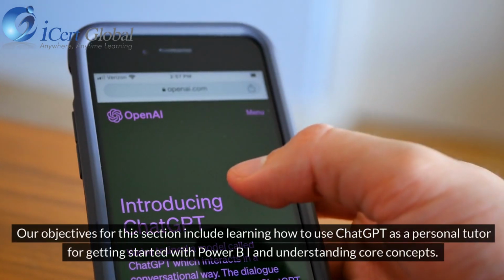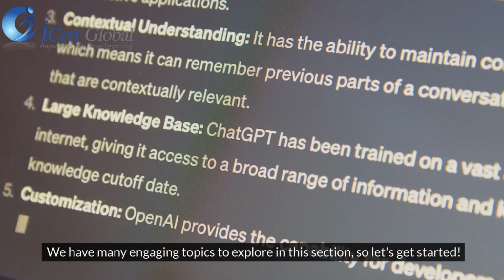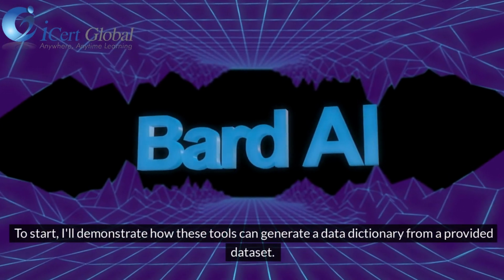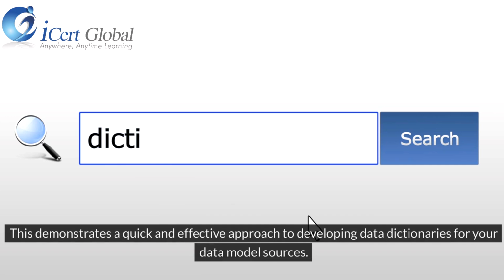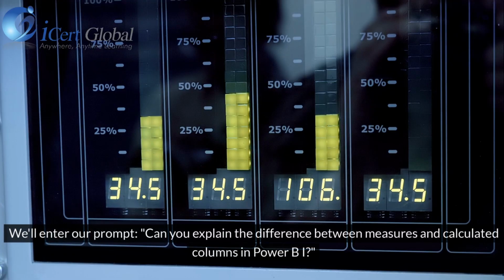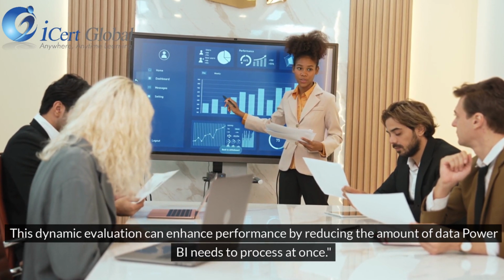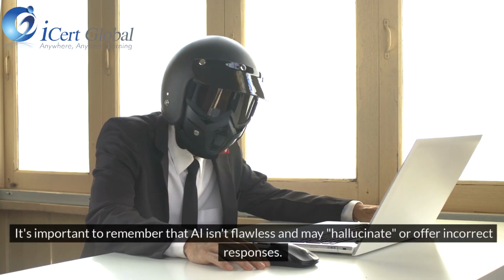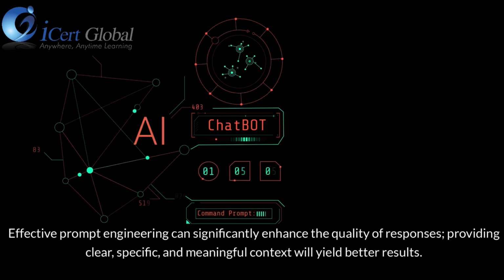chat gpt for power bi chapter-4 | iCert Global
Welcome to Chapter 4 of the iCert Global series on using Chat GPT for Power BI! In this video, we dive deep into the integration of AI with Power BI, showcasing how Chat GPT can revolutionize your data analytics and business intelligence practices. Learn how to create interactive dashboards, gain profound data insights, and leverage AI-powered data analysis for enhanced business analytics. This Power BI tutorial is perfect for those looking to enhance their Power BI skills and integrate chatbot functionality into their data visualization processes. Join us for an in-depth Power BI course and training session that covers everything from AI in business intelligence to the practical application of chatbots for data analytics. Don't miss out on this comprehensive Power BI guide designed to elevate your data analysis capabilities!